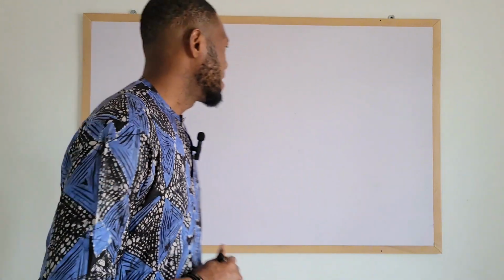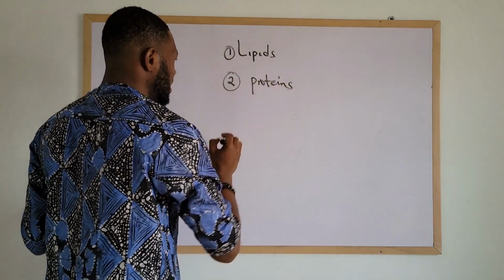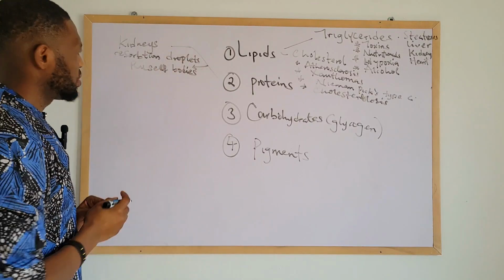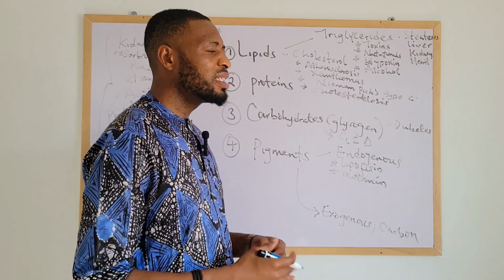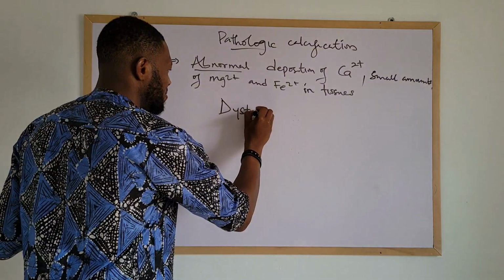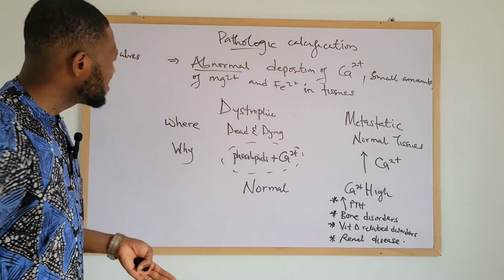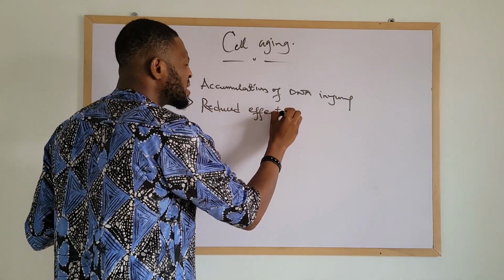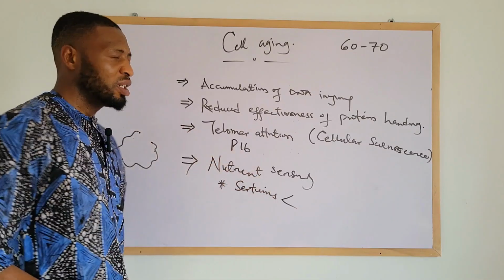INTRACELLULAR ACCUMULATIONS, PATHOLOGIC CALCIFICATIONS AND CELL AGING